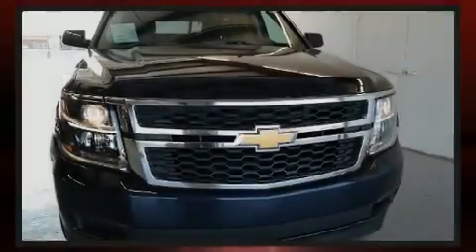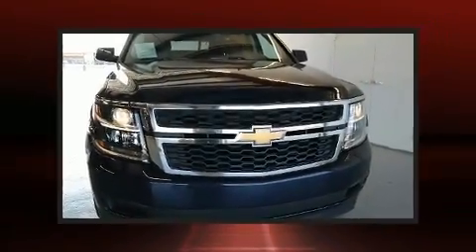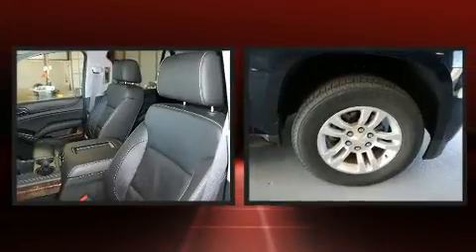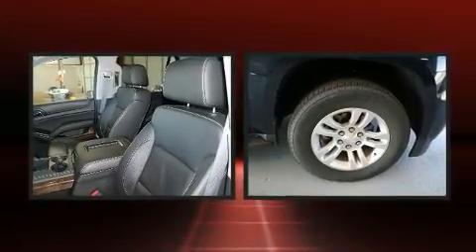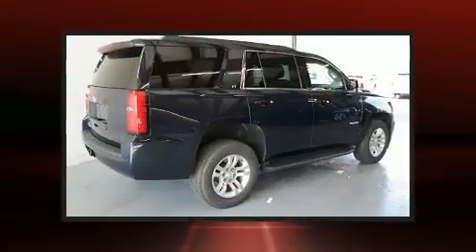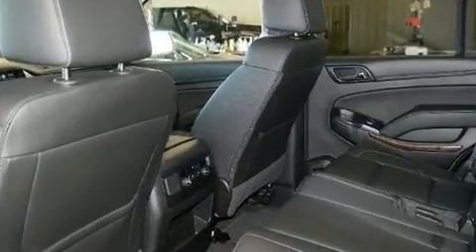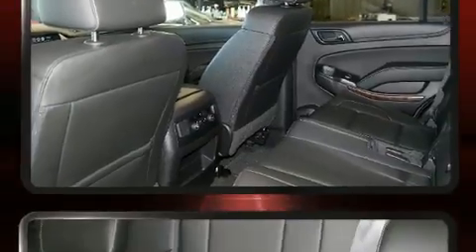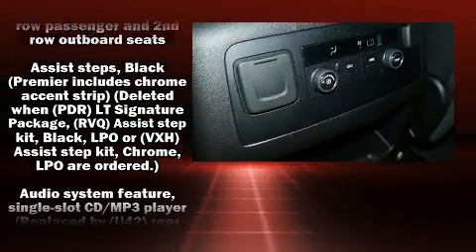2017 Chevrolet Tahoe LT in El Reno, OK 73036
Introducing the 2017 Chevrolet Tahoe. Under the hood you'll find an 8 cylinder engine with more than 350 horsepower, and for added security, dynamic Stability Control supplements the drivetrain. Chevrolet prioritized fit and finish as evidenced by: leather upholstery, a power seat, heated door mirrors, a power rear cargo door, lane departure warning, cruise control, and remote keyless entry. Power adjustable pedals allow the driver to optimize his or her driving position, enhancing visibility, comfort and safety. Third row seats provide an even greater maximum passenger capacity. Premium sound drives 9 speakers, providing you and your passengers a sensational audio experience. Chevrolet ensures the safety and security of its passengers with equipment such as: dual front impact airbags, head curtain airbags, traction control, brake assist, a security system, onStar, and 4 wheel disc brakes with ABS. You'll never lose visibility with rain sensing wipers, which activate automatically when the drops start to fall. We have the vehicle you've been searching for at a price you can afford. Stop by our dealership or give us a call for more information.